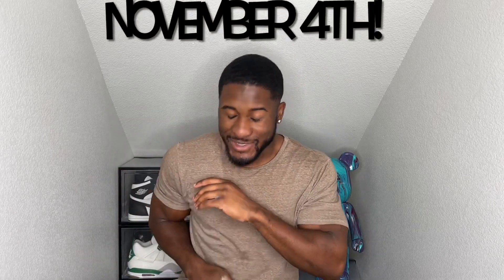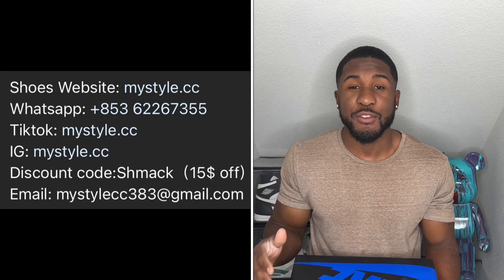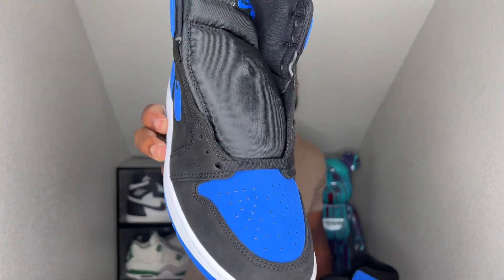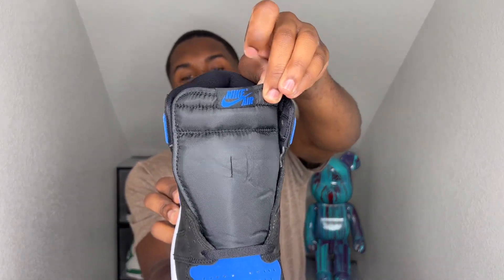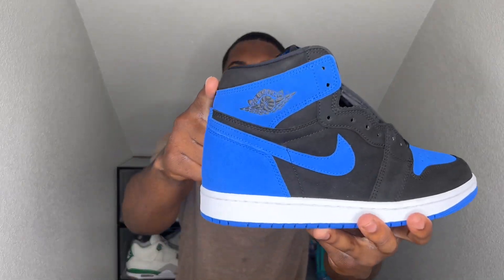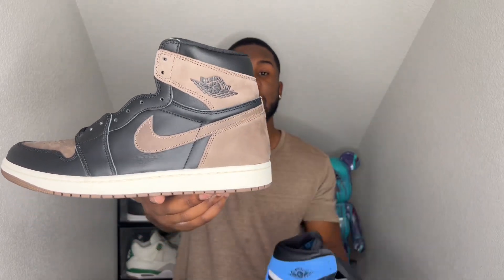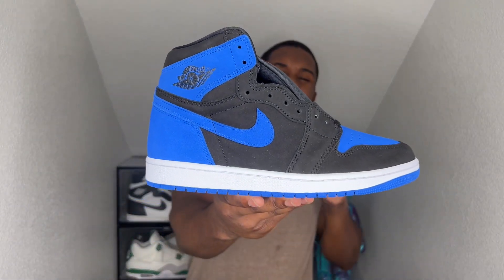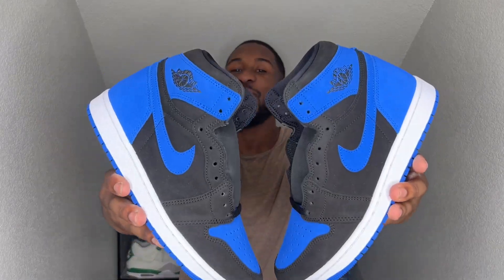Jordan 1 Royal Reimagined Early Look!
What it do y’all! Today we have yet another early look at a pair of Jordan 1’s that some people have mixed emotions on. The Air Jordan 1 Royal’s will be returning in November! Full Review will be out then!